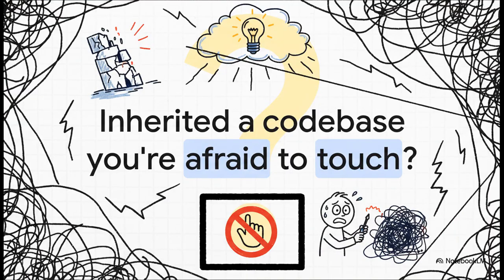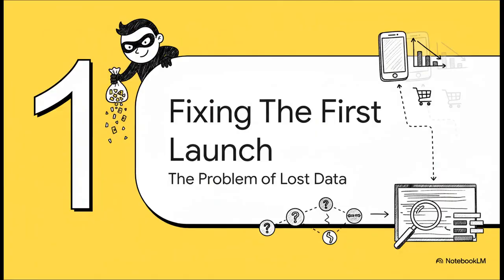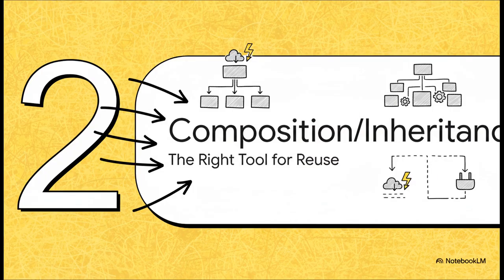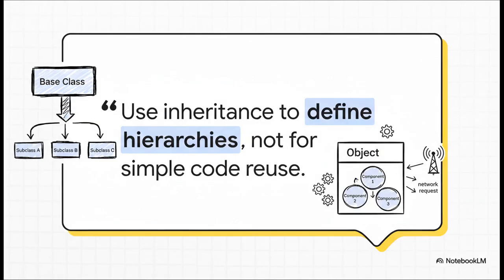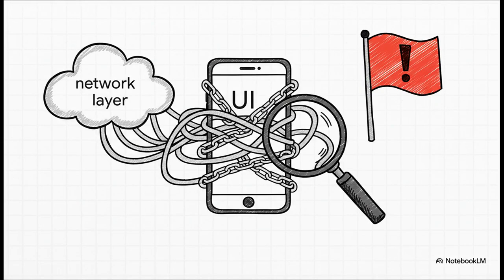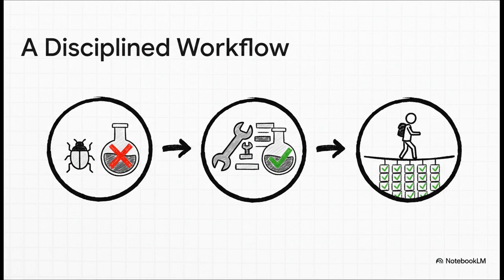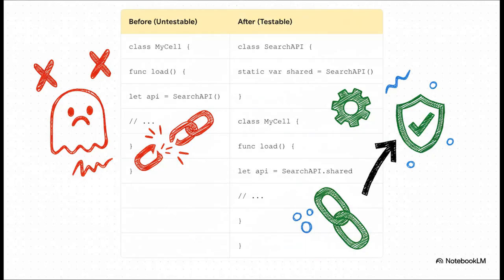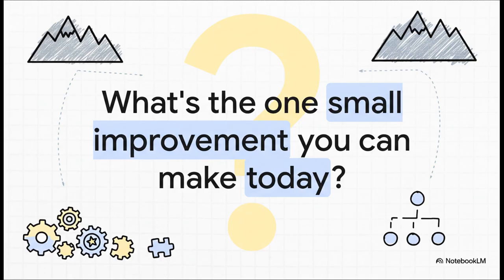Navigating Legacy Code